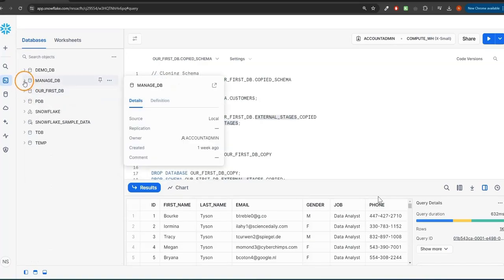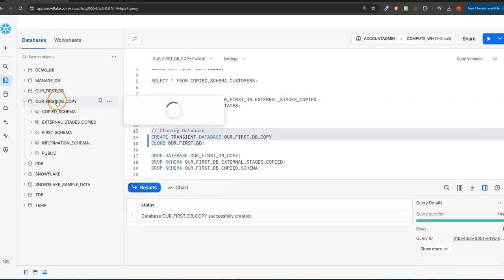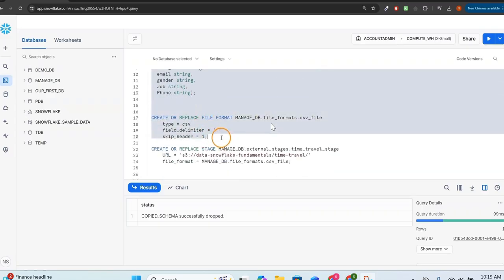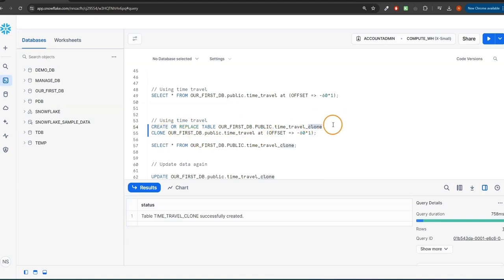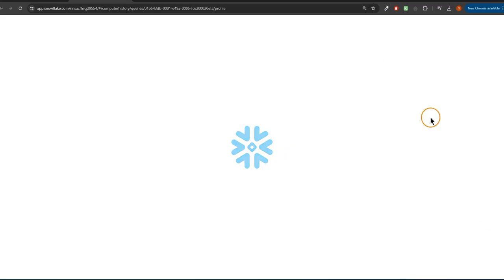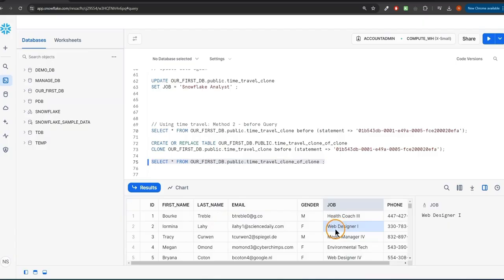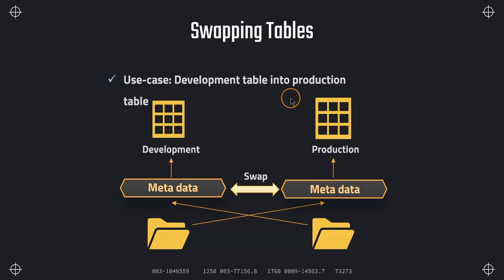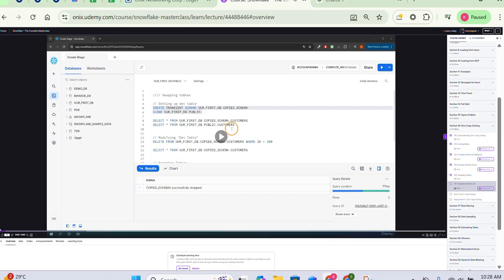Zero Copy Cloning in Snowflake – End to End Explanation 39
Zero Copy Cloning in Snowflake allows you to create an exact copy of a database, schema, or table instantly without physically copying the underlying data.

It works by reusing the same micro-partitions at the storage layer. Only metadata is copied.

That means:

Clone creation is instant

No additional storage cost initially

Fully independent object after creation

2️⃣ How It Works Internally

Snowflake stores data in compressed micro-partitions.

When you clone:

Snowflake does not duplicate data files

It creates new metadata pointers referencing the same micro-partitions

If changes happen later, only changed data is stored separately

This mechanism is called copy-on-write.

Example:

Original Table → Micro-partitions A, B, C
Clone Table → References A, B, C

If you update clone:
New micro-partition D is created only for changed data.

 What Can Be Cloned?

You can clone:
Tables
Schemas
Databases
Stages
File formats
Streams
You cannot clone:
External tables (direct data outside Snowflake storage)
 Basic Syntax
Clone a table:
CREATE TABLE sales_clone CLONE sales;
Clone a schema:
This creates a clone of the table as it existed at that specific time.
This is extremely powerful for:
Debugging
Data recovery
Audit validation
 Storage Cost Behavior
Important truth:
Cloning is not “free” forever.
Initial clone → No extra storage
After modifications → Storage increases for changed data
If you delete original table but clone exists:
Storage remains because clone references micro-partitions.
So storage is shared until data diverges.
 Real-Time Use Cases
Dev / Test Environment Creation
Clone production database instantly for testing.
Safe Experimentation
Test transformations without affecting production.
Data Recovery
Recover deleted or corrupted data.
CI/CD Pipelines
Spin up temporary environments.
What-if Analysis
Run heavy queries without touching production.
Zero Copy Cloning vs Backup
Cloning is not backup.
Backup:
Independent storage copy
Separate data
Cloning:
Shared storage initially
Metadata reference
If Time Travel expires and both objects change, recovery may not be possible.
 Performance Impact
No performance penalty during cloning.
After heavy updates:
Peformance behaves like a normal table.
Best Practices
• Use cloning for Dev/QA refresh
• Drop unused clones to avoid hidden storage cost
• Monitor storage usage
• Combine cloning with Time Travel for safe recovery
• Do not treat cloning as long-term archival